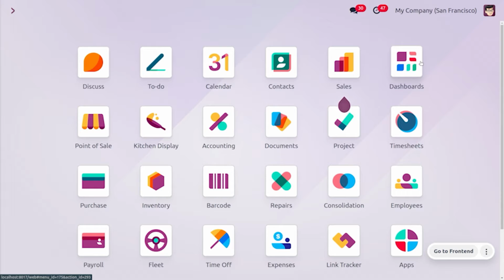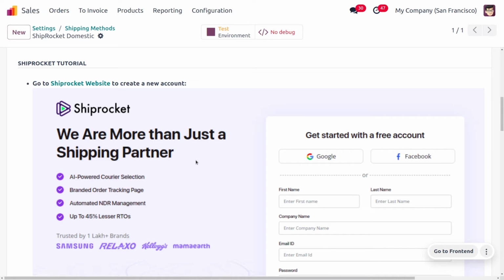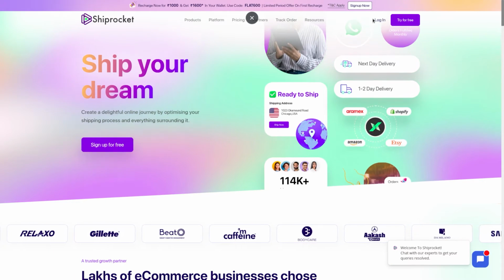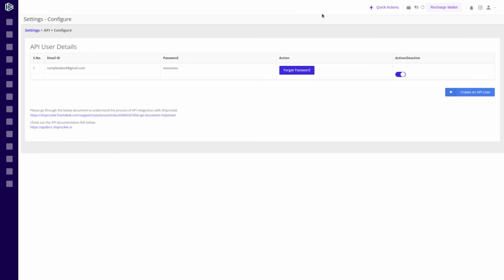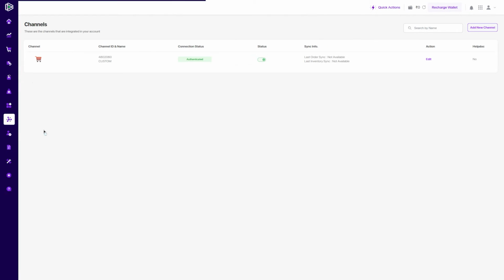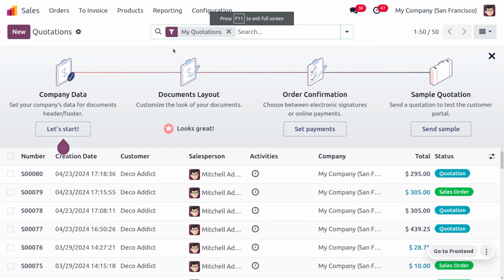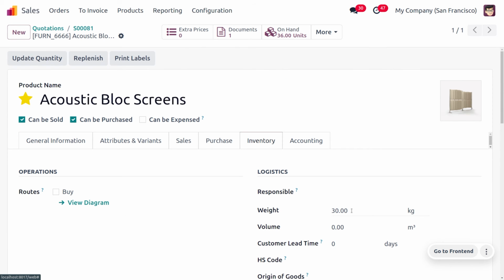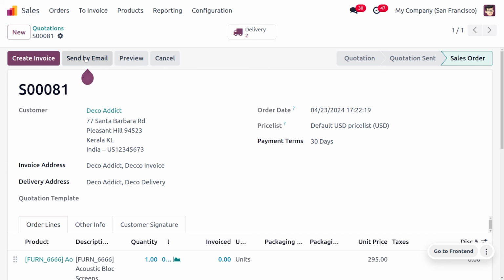Shipping Connector Shiprocket in Odoo 17 | Odoo 17 Functional Tutorials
Shiprocket is an Indian e-commerce logistics and shipping software solution company founded in 2011 by Saahil Goel. It is considered India's largest eCommerce enablement platform providing digital retailers with an end-to-end customer experience platform. In logistics and shipping software, a shipping connector is a software application that bridges the gap between your e-commerce platform or enterprise resource planning (ERP) system and your chosen carrier's shipping software.

The other meaning of "shipping connector" refers to a physical connector used in container shipping. These are specialized connectors used to secure shipping containers together during ship transport. They are essential for stacking containers on top of each other to maximize space utilization on a cargo ship.